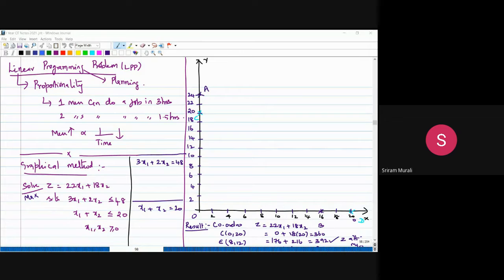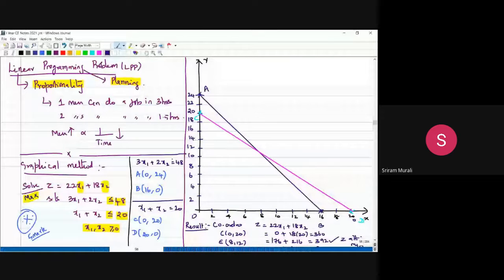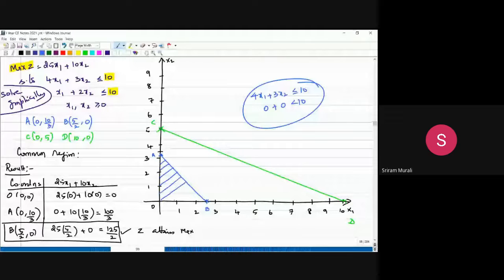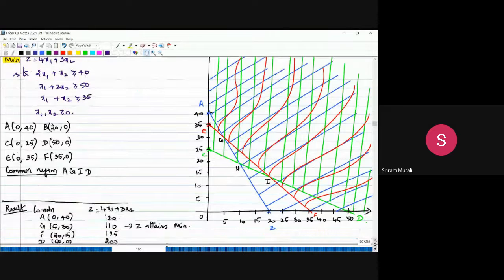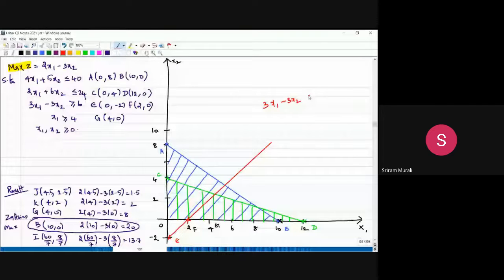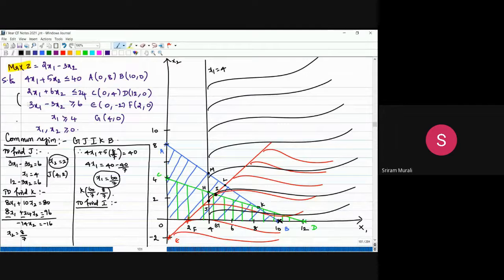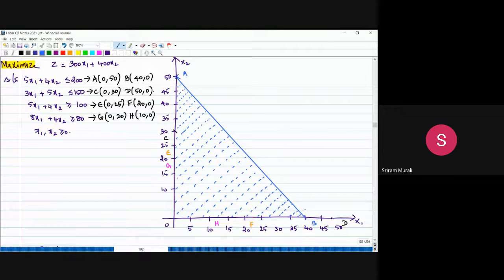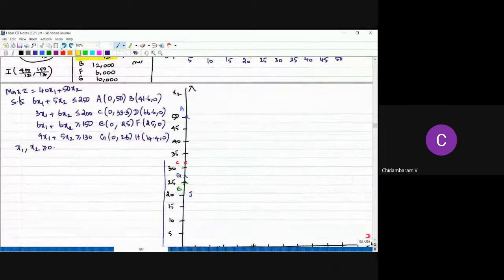Lecture 17 Graphical method